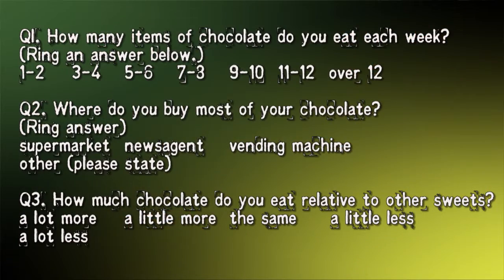WMV HEA PODCAST 1